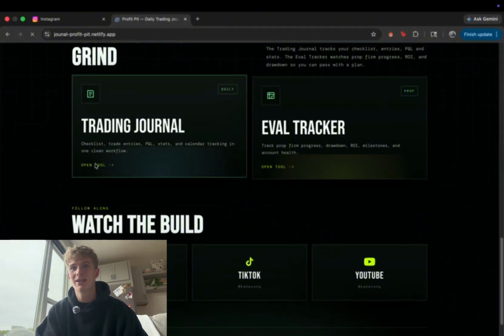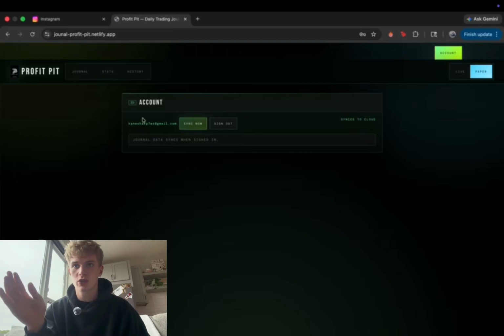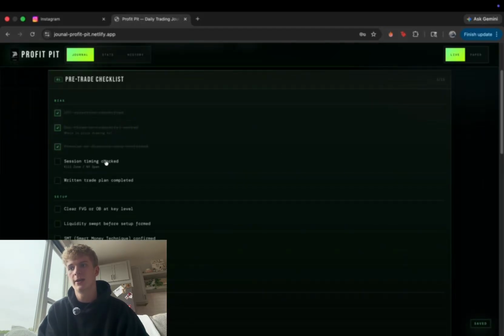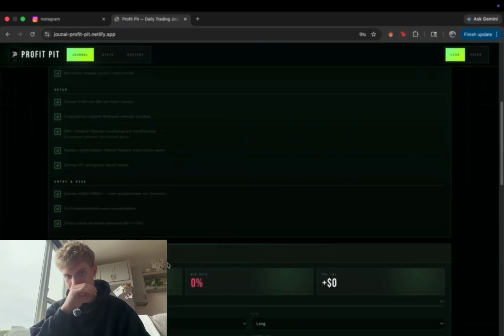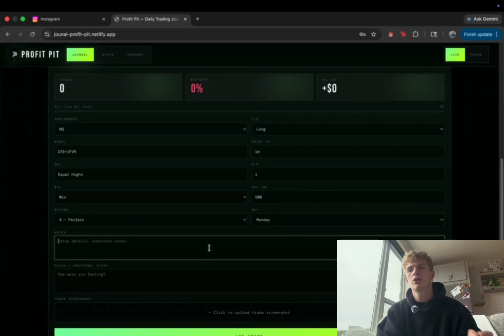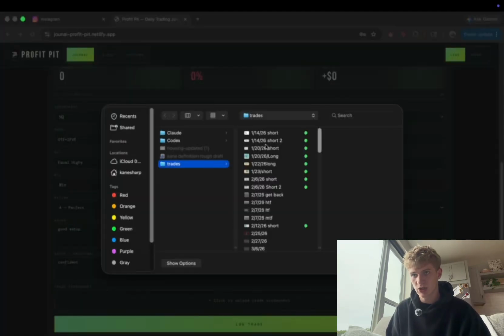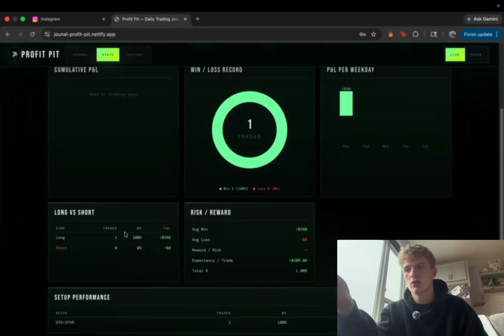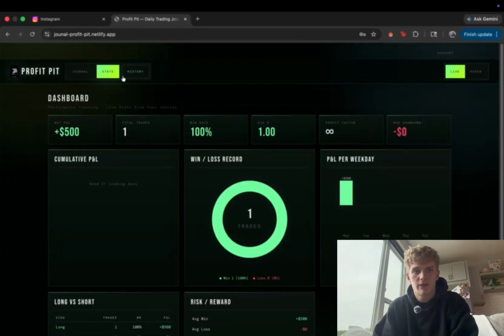The Trade Journal Made for You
The link for the journal is in my BIO